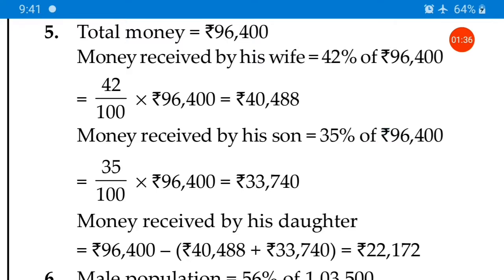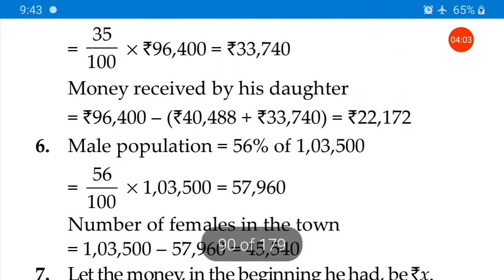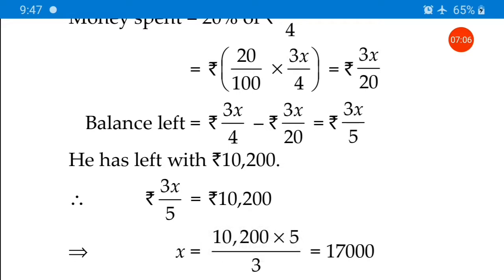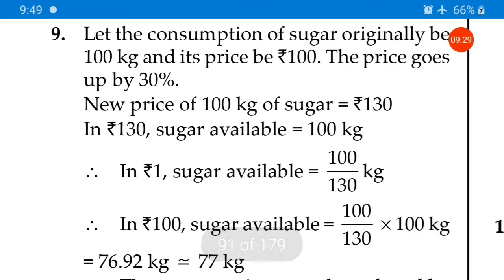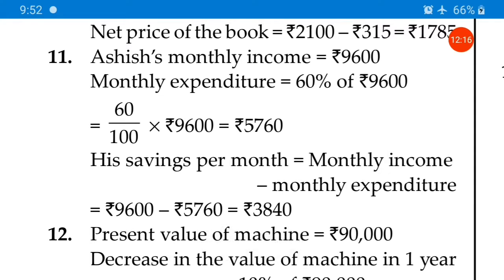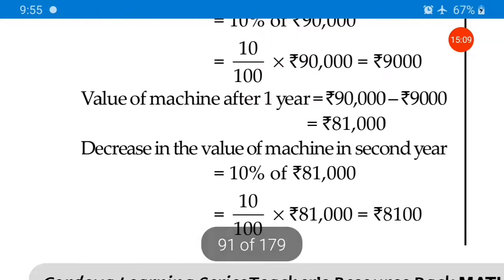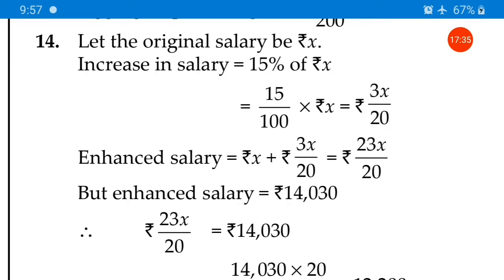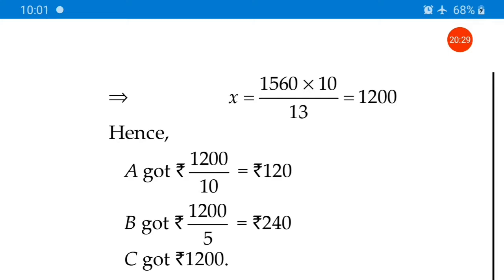STD:8-MATHS-CHAPTER 9: EXERCISE 9.1 COMPLETION